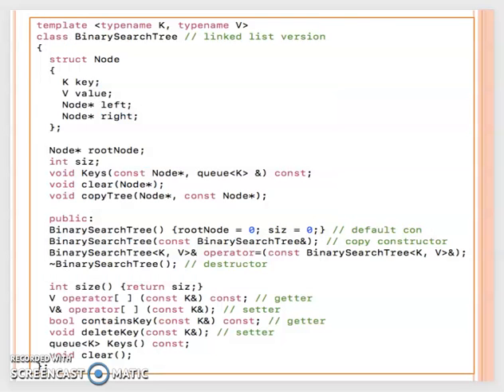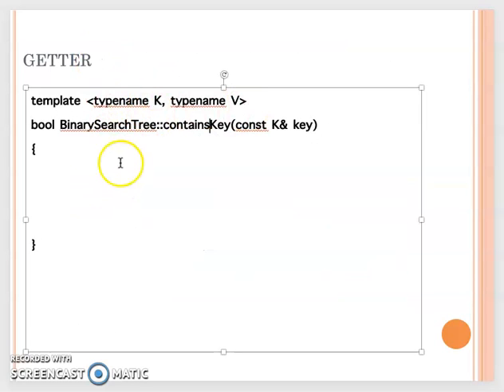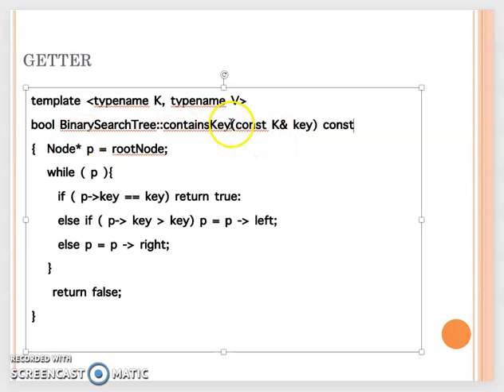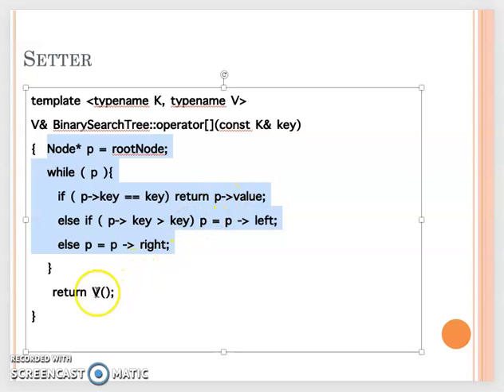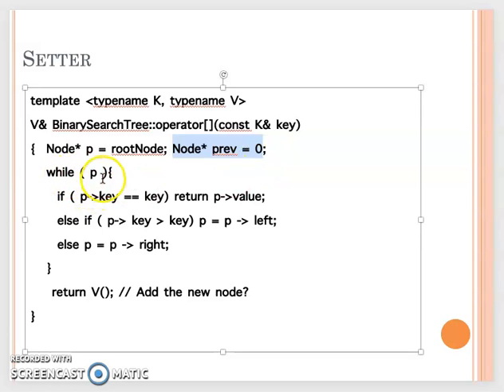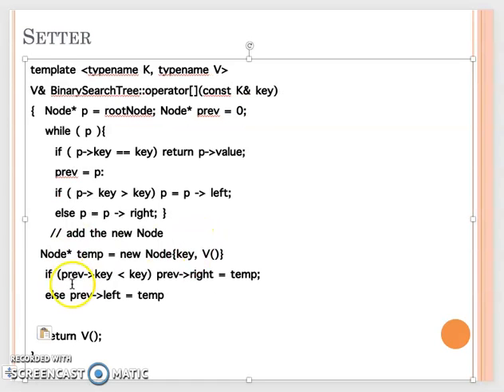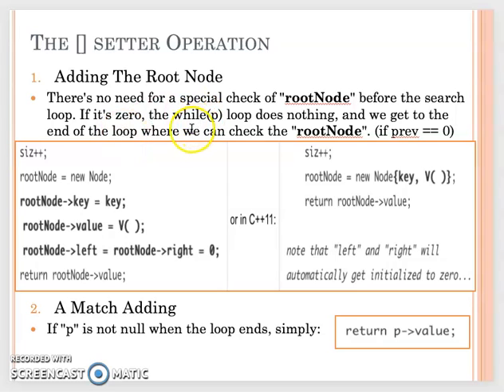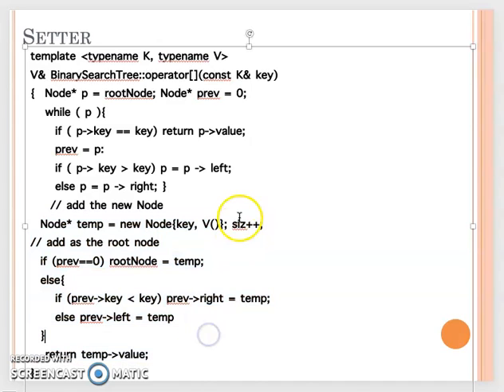COMSC210Module14Clip2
Demonstrate how to implement the getter, containsKey() and operator[] and the operator[] setter functions in the BinarySearchTree